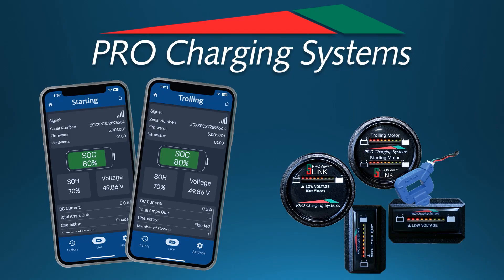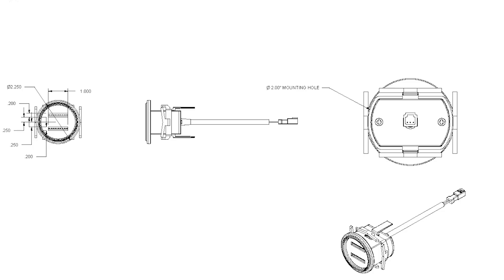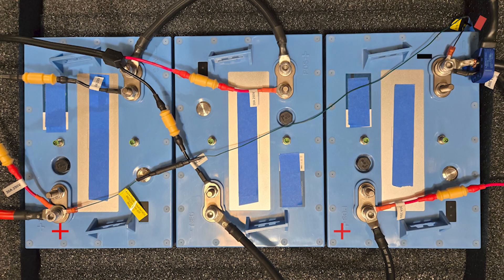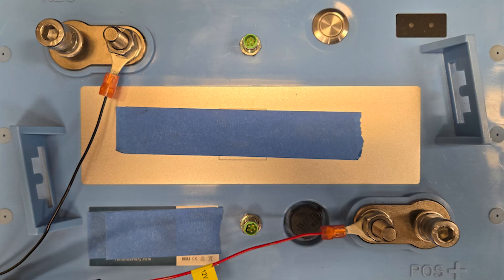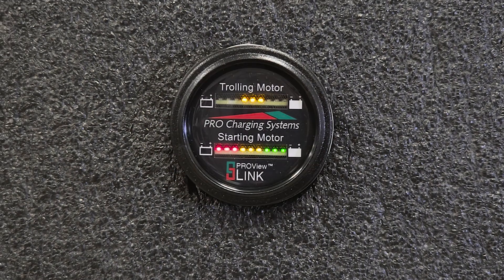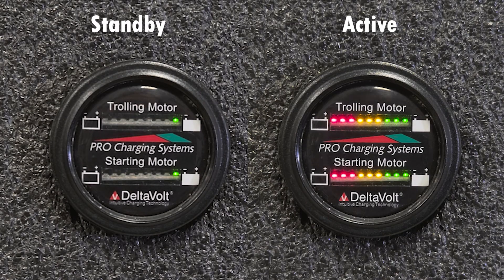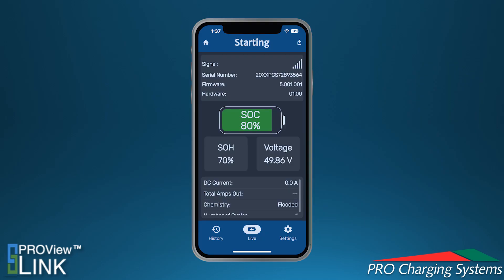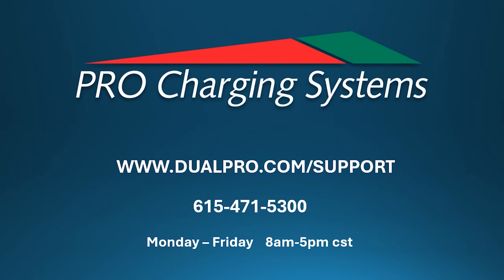Battery Fuel Gauge (BFG) Installation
PRO Charging Systems / Dual PRO Technical Support Video on how to install our Battery Fuel Gauge (BFG).  This video goes over a dual BFG installation process but corresponds directly to all our BFG's.